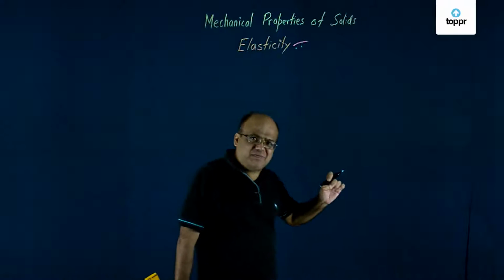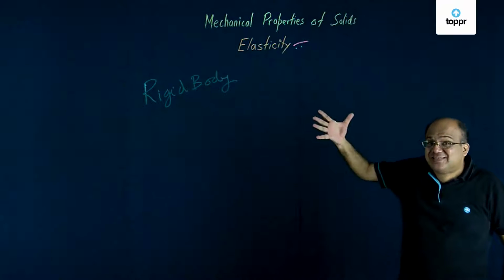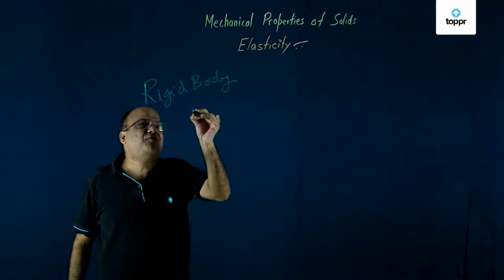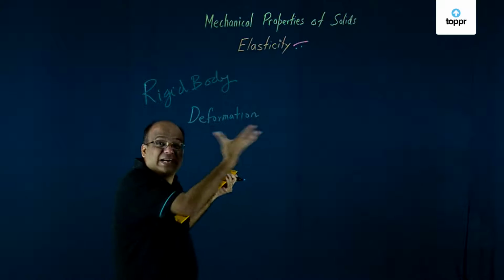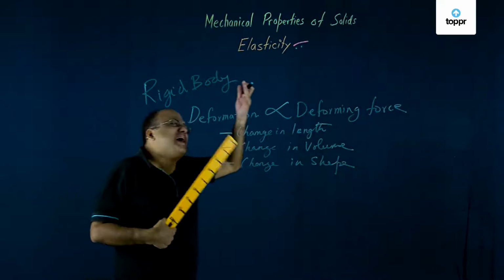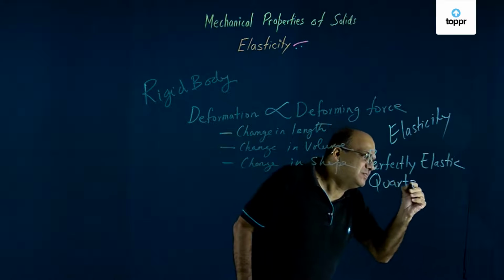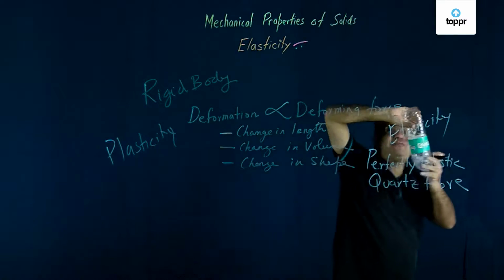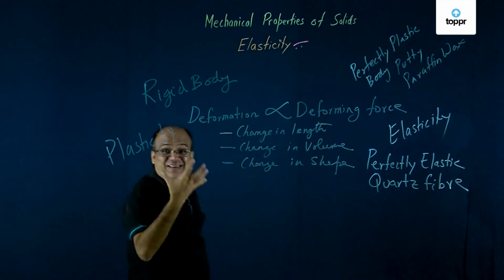1 Elasticity Introduction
1  Elasticity Introduction